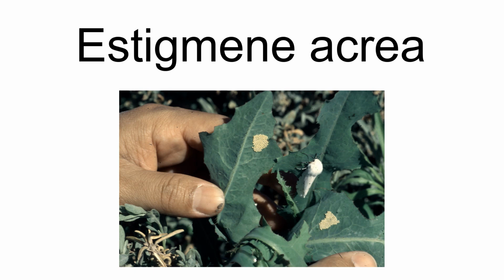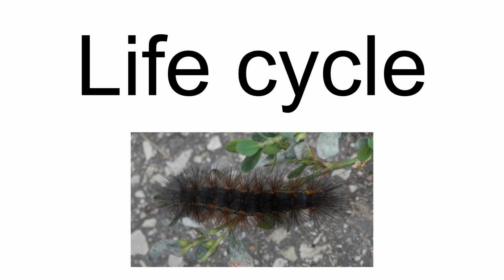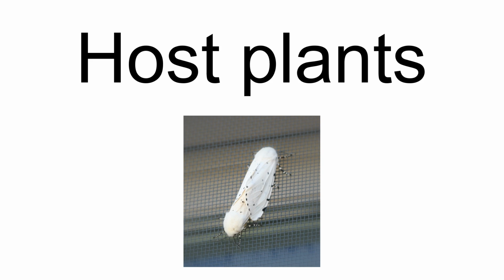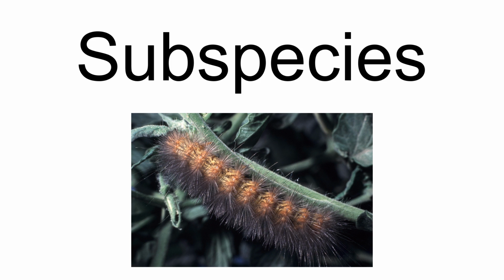Estigmene Acrea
Estigmene acrea, the salt marsh moth or acrea moth, is a moth in the family Erebidae. The species was first described by Dru Drury in 1773. It is found in North America, the Democratic Republic of the Congo, Kenya, Colombia and Mexico.